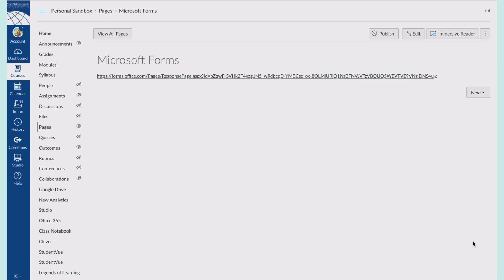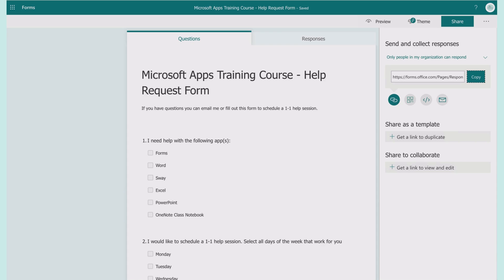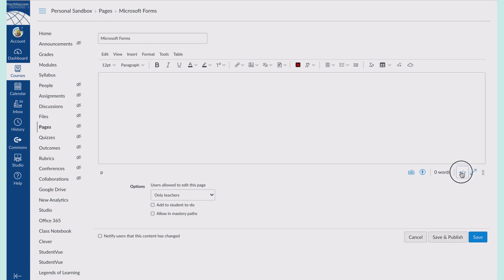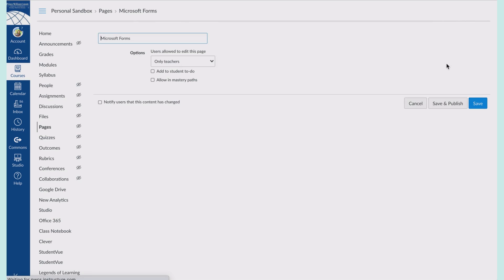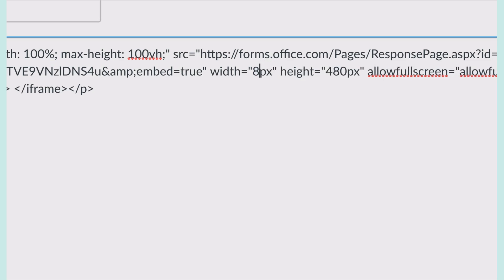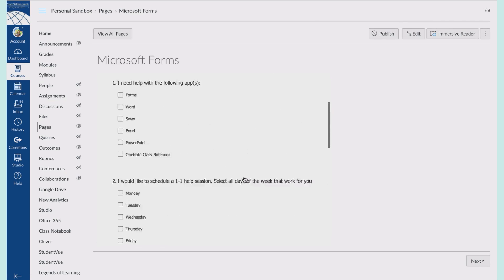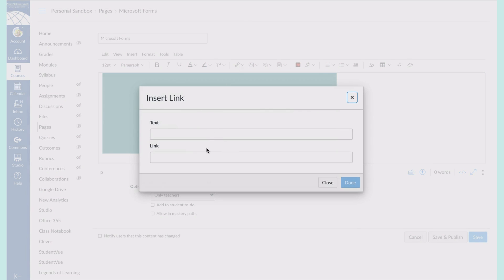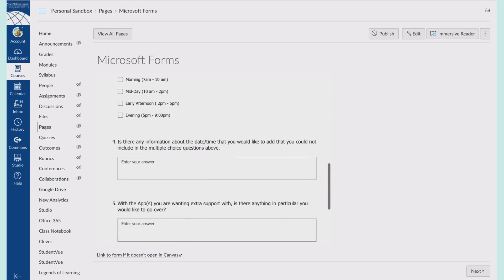Microsoft Form - Embedding in Canvas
This video shows you how to embed a Micrososft Form into a Canvas Page and how to change the size of the form within Canvas.